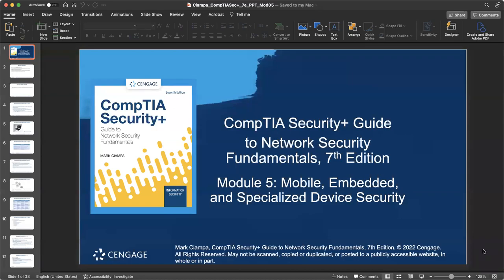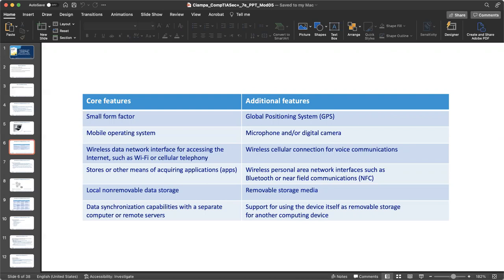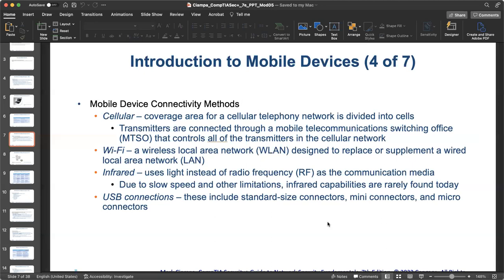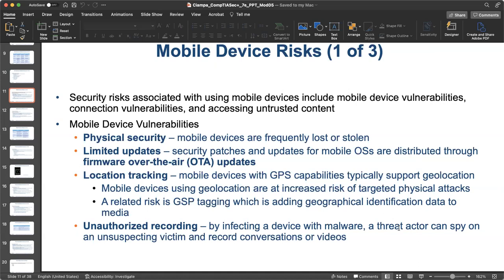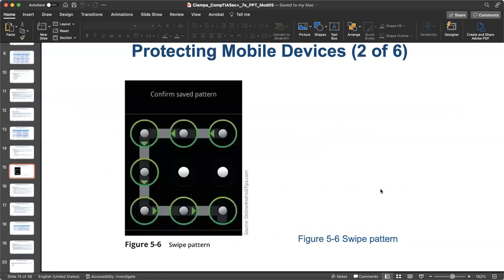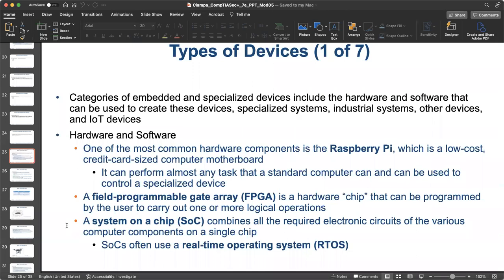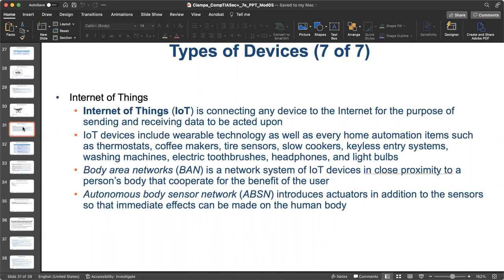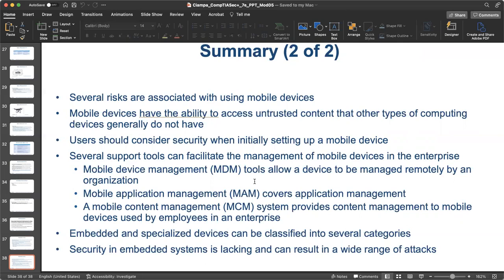CompTIA Security+ Guide to Network Security Fundamentals Module 5: Mobile, Embedded, & Spec. Devices